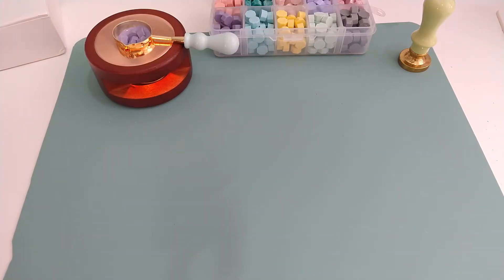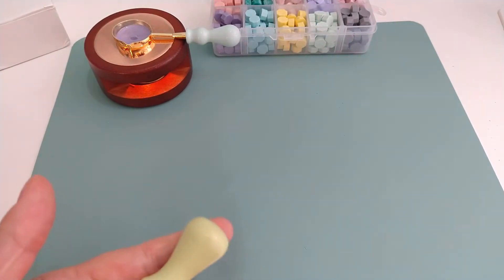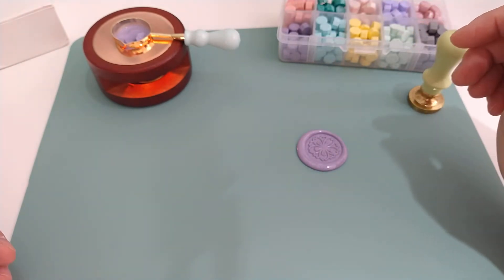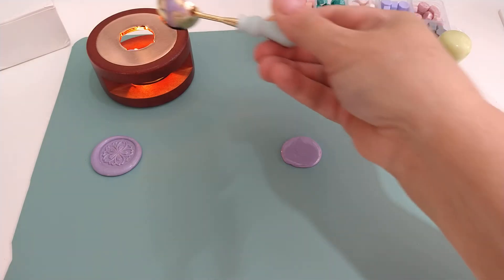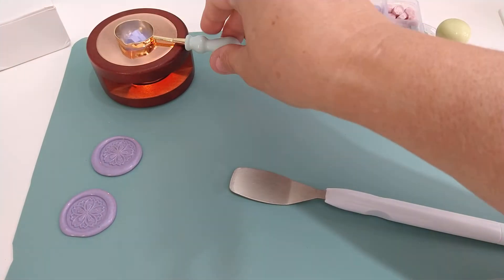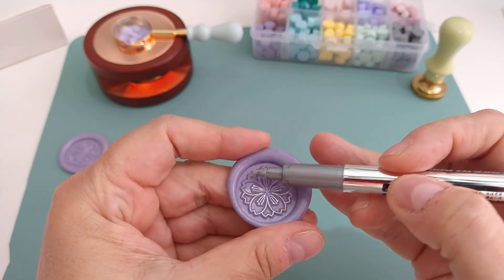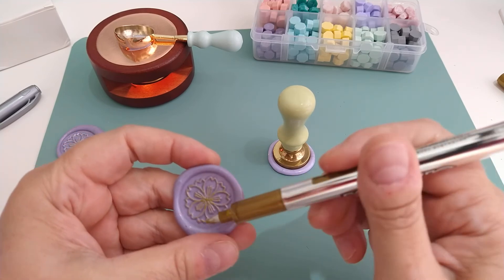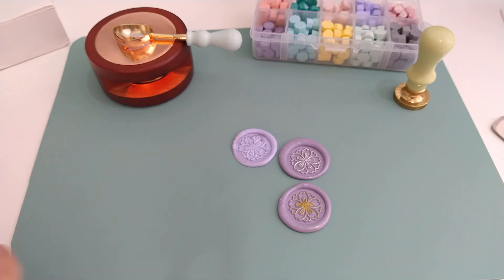Craspire Products and Tutorial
happycrafter5   ($5 off over $40